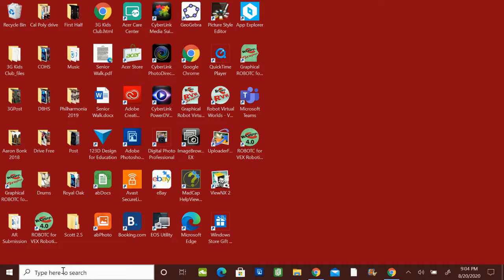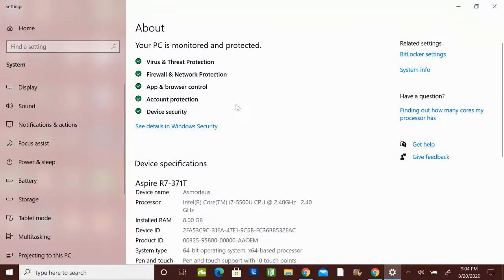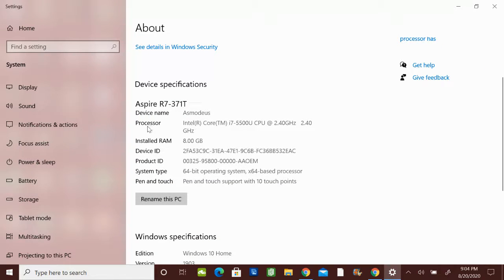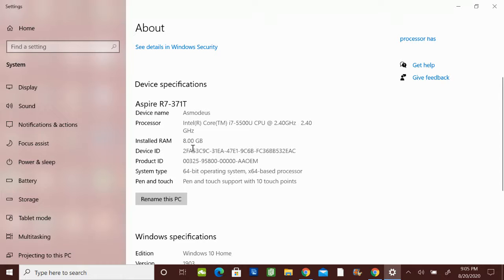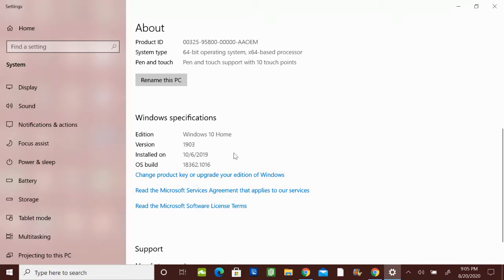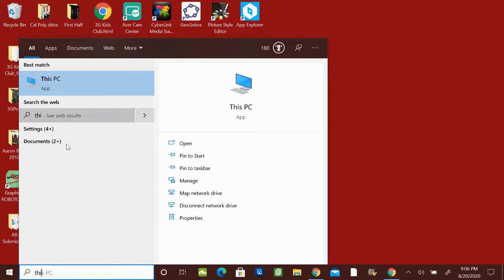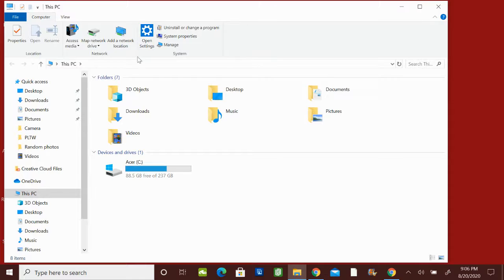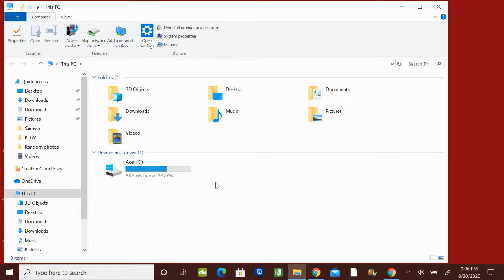My Computer Specs (Windows)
How to find Specs on your Windows Computer

1) Ram
2) Hard Drive
3) Processor (CPU)